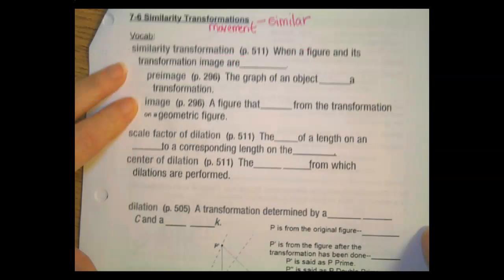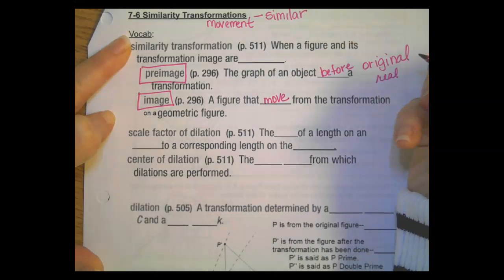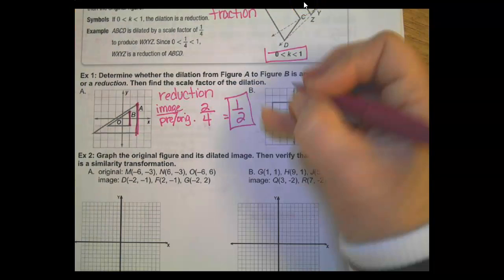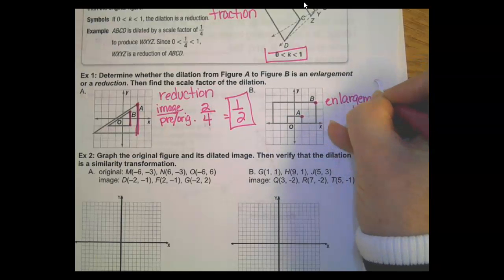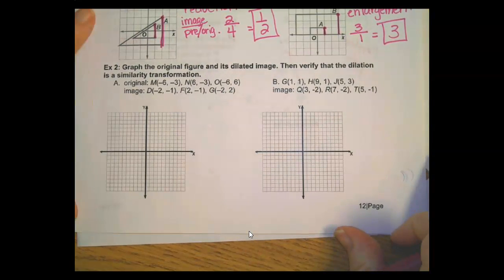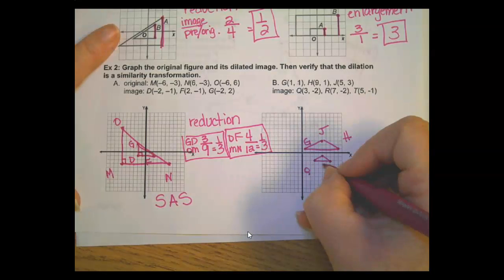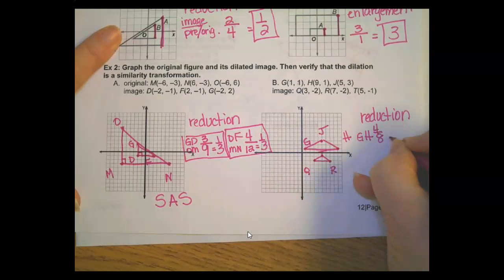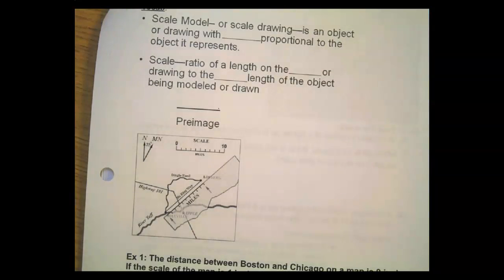9G Lesson 7-6 Similarity Transformations